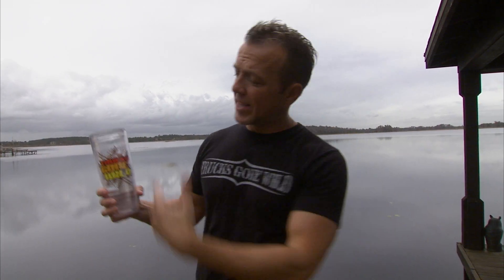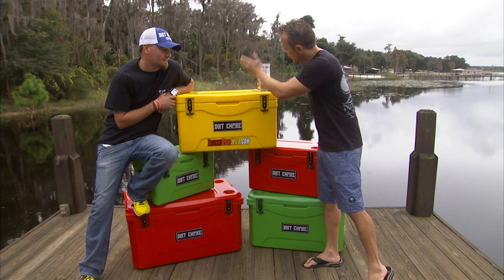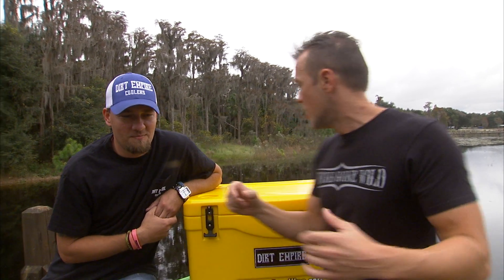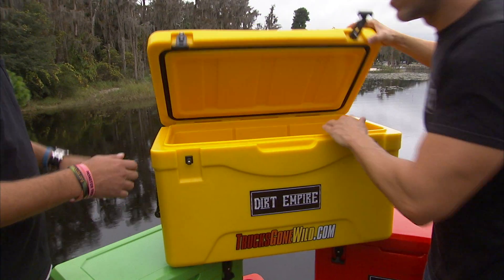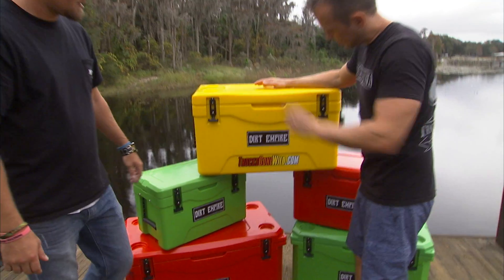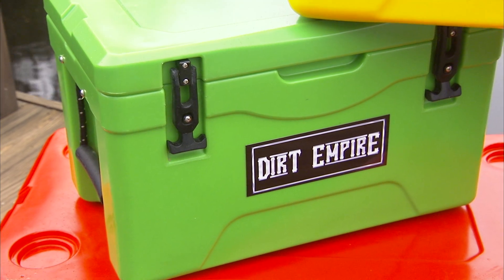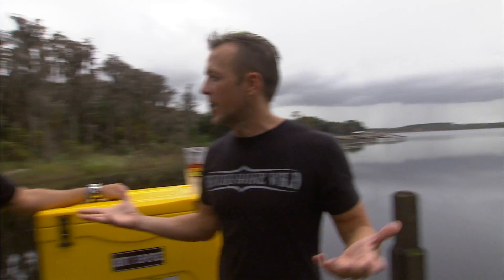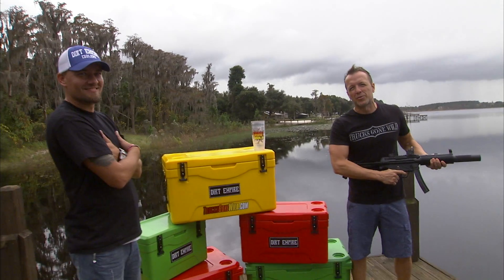Dirt Empire Coolers - The Official TGW Cooler!